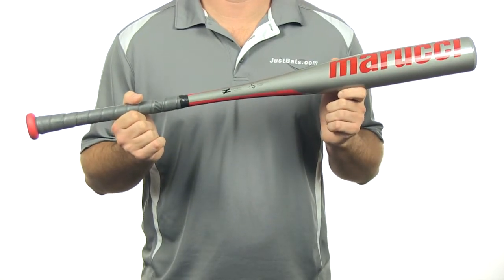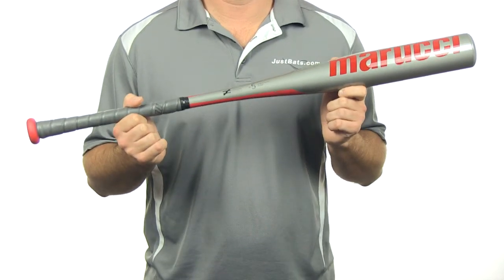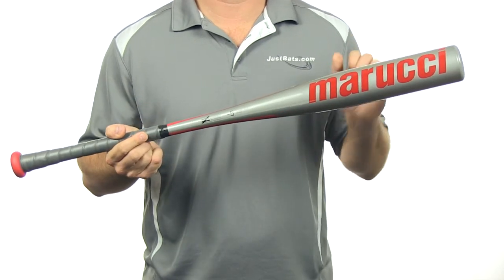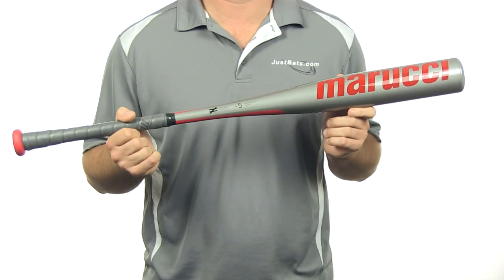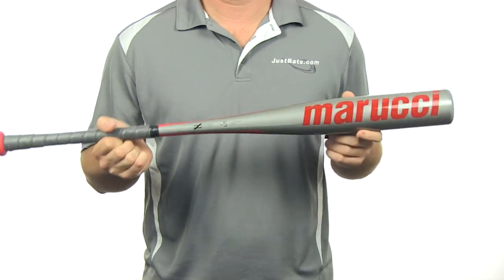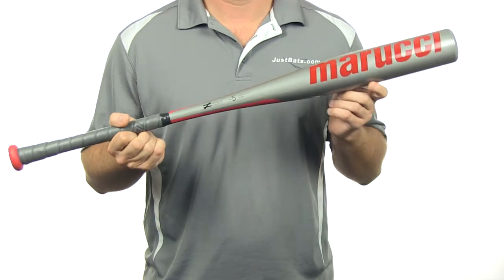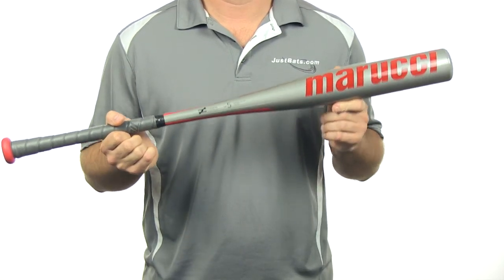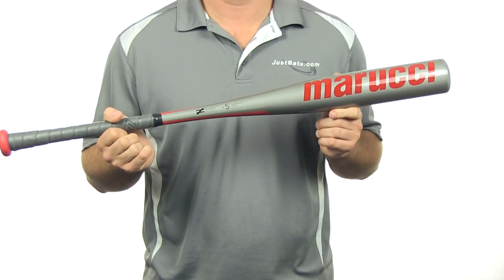Marucci ONE -5 Senior League Bat